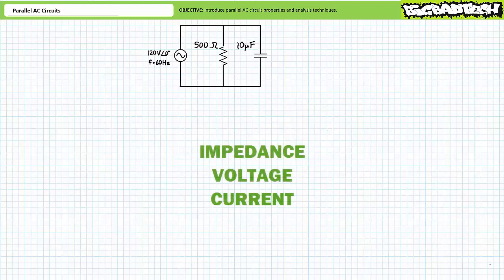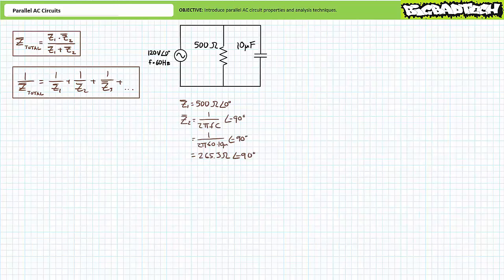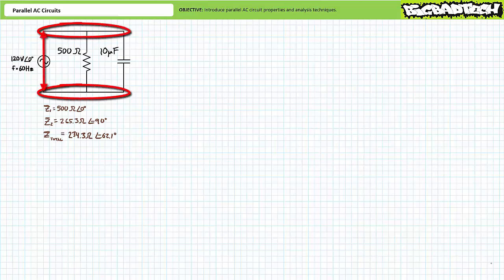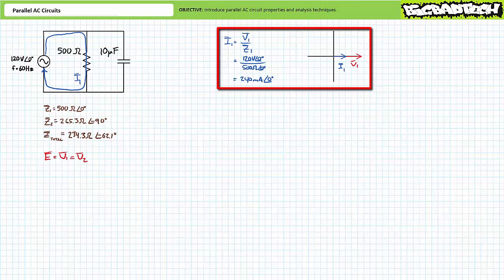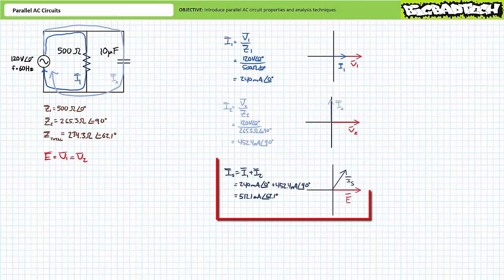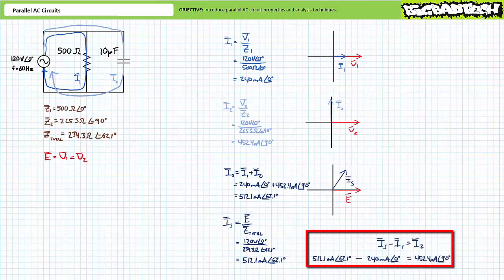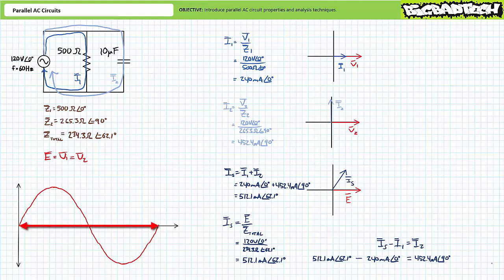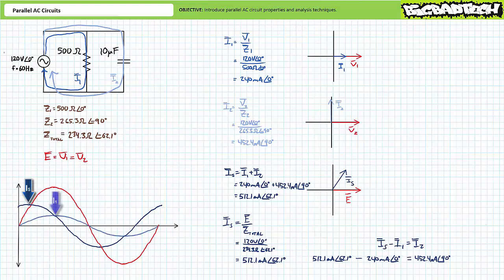Parallel AC Circuit Analysis (Part 1 of 2)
In this lesson we'll examine fundamental electrical properties of parallel AC circuits. We'll learn that voltage across elements in parallel is the same. Additionally, we'll examine Kirchhoff's Current Law as applied to parallel AC circuits which states that the sum of currents entering a node equals the sum of currents leaving a node. Finally, we'll examine the influence of shorts and opens in parallel AC circuits. (Part 1 of 2)